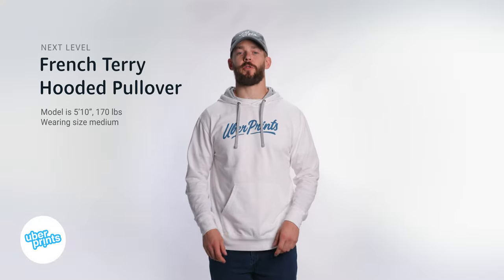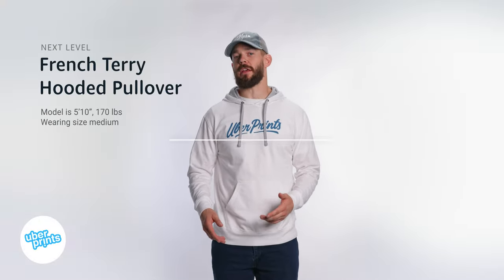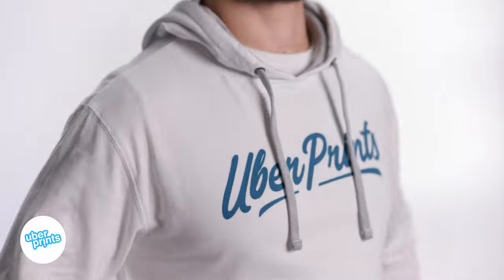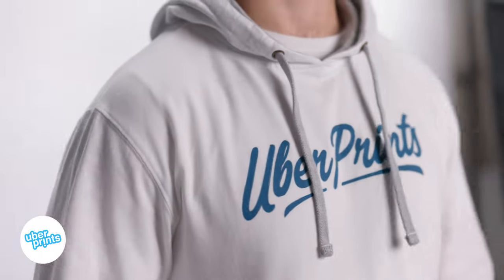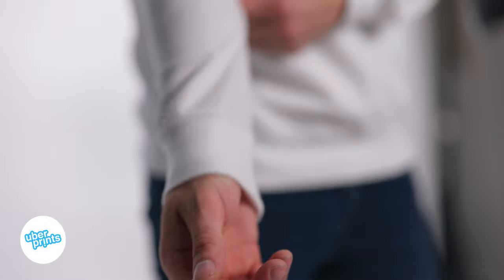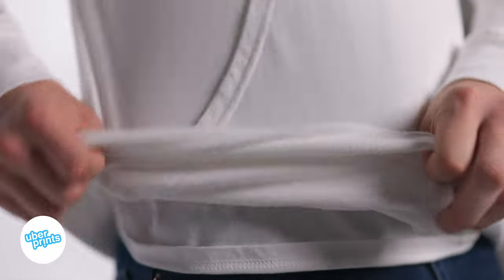French Terry Hooded Pullover by Next Level - Review Clip | Custom Printed at UberPrints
Check out this quick review of the French Terry Hooded Pullover by Next Level, a lightweight, french terry lined hoodie style offered in our catalog of custom printed apparel. Check out the link below to design yours.